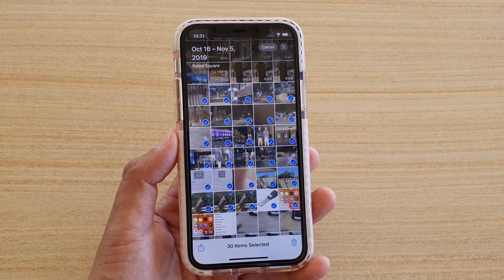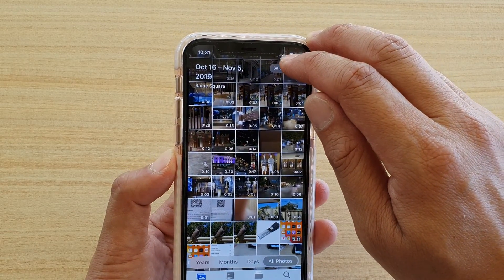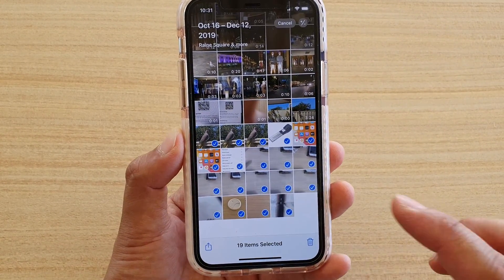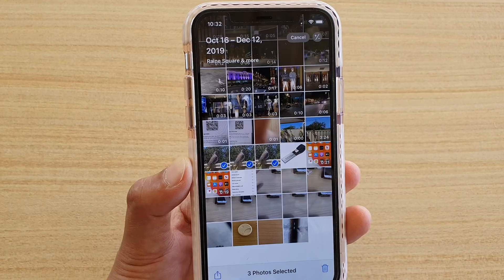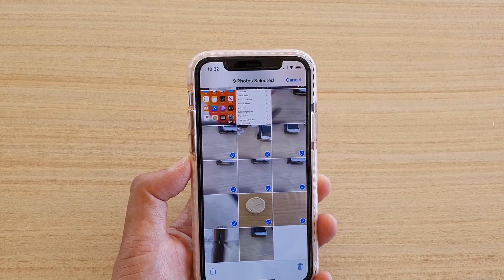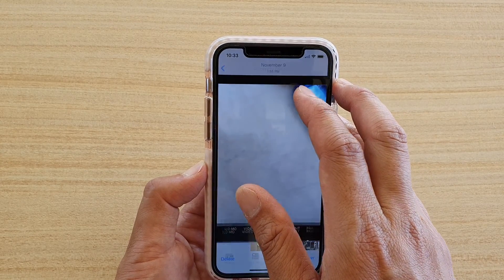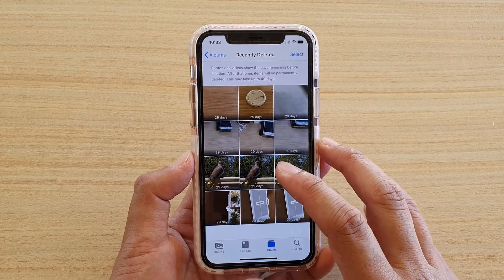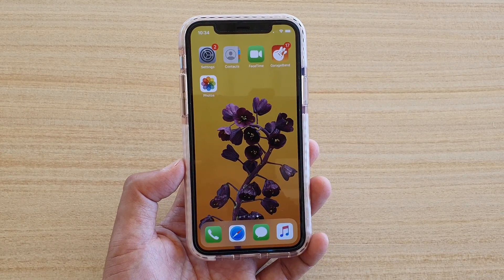How to Select & Delete Multiple Photos on iPhone / iPad | IOS 13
Learn how you can select & delete multiple photos on iPhone / iPad running IOS 13.